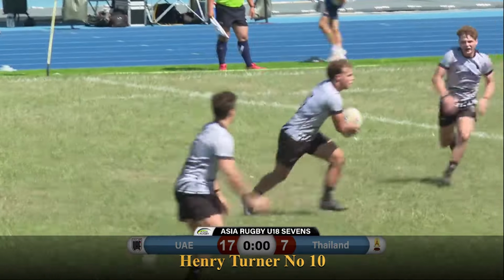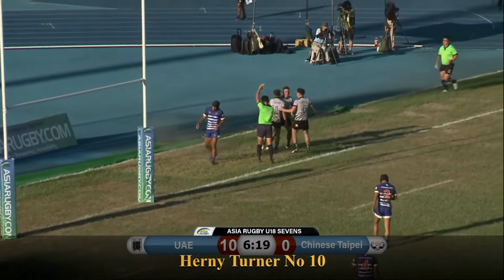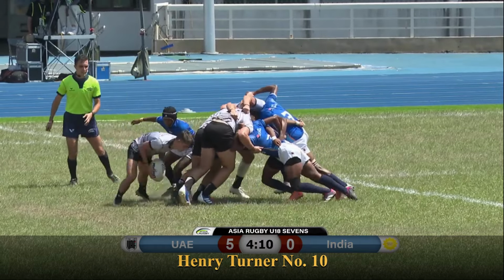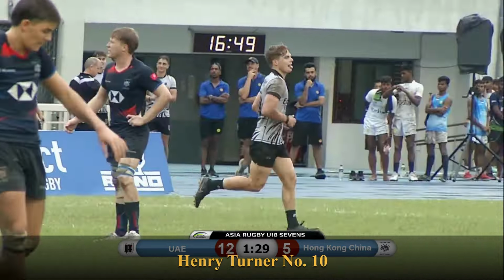Henry Turner Rugby Showreel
Henry Turner
DOB: 24/Oct/2005
Position: Fly Half / Fullback
Country: Capt. UAE U18
Clubs: Capt 1st XV JESS
             Dubai Tigers